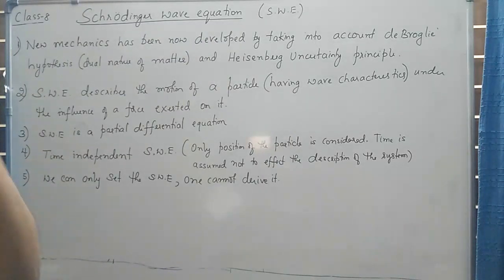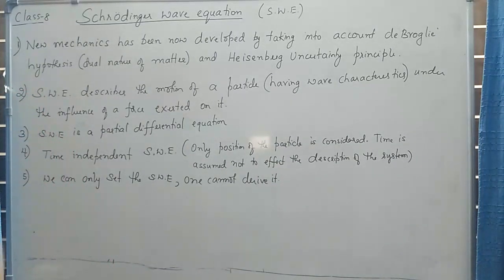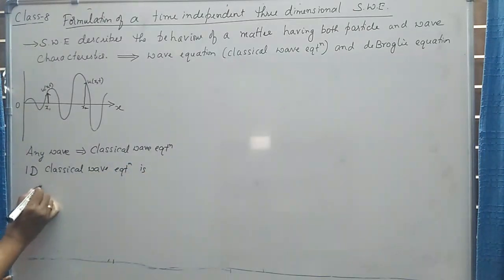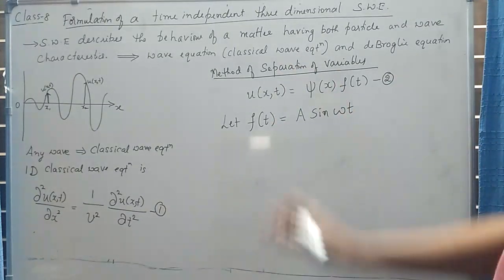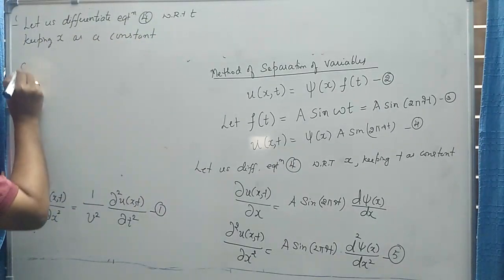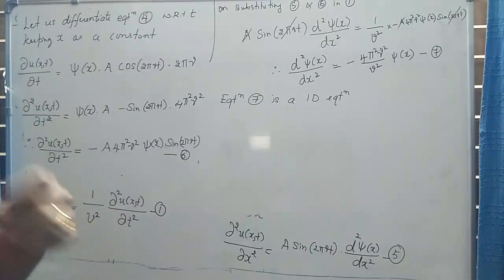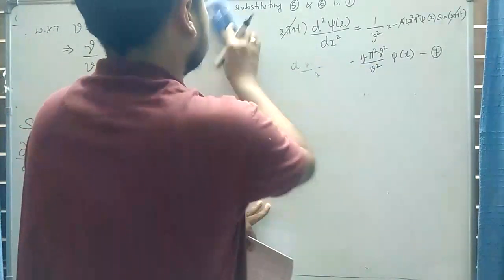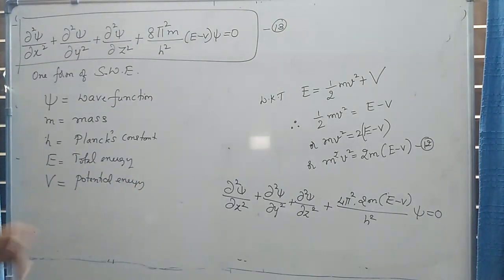Quantum Chemistry -8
Fifth semester B. Sc. Chemistry